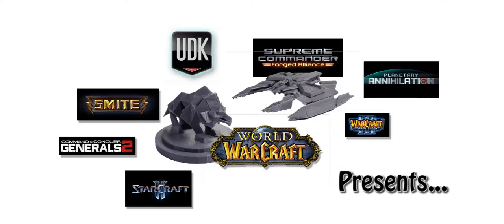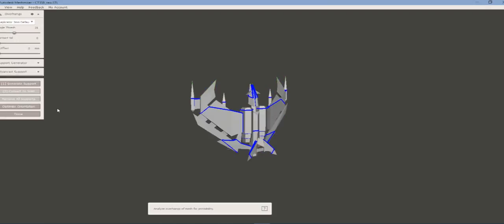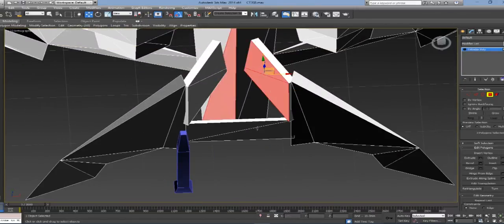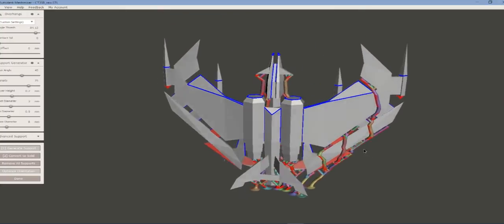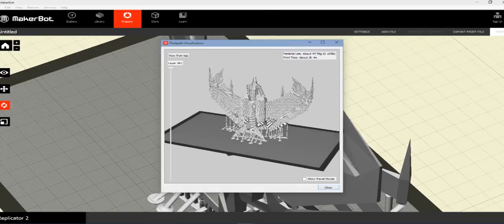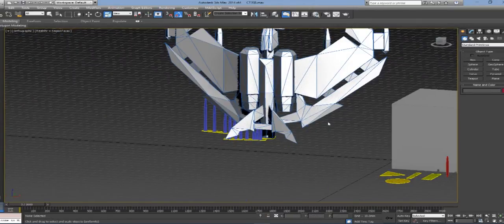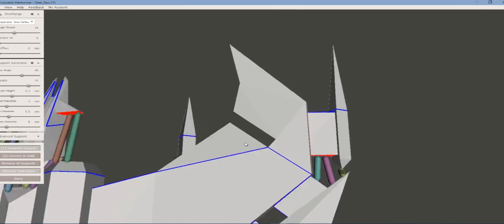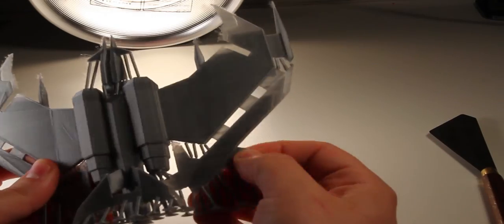3D Print Lab - Revenant [Supreme Commander]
Cybran T3 Strategic Bomber.